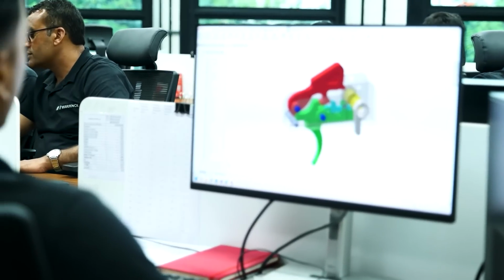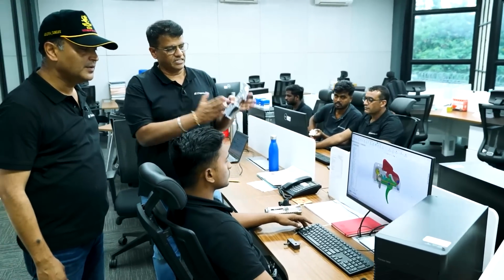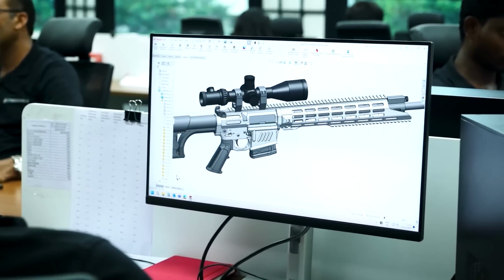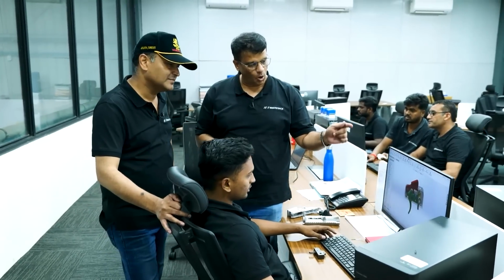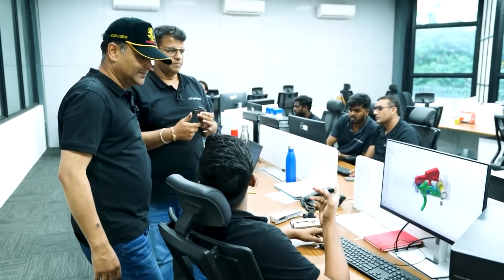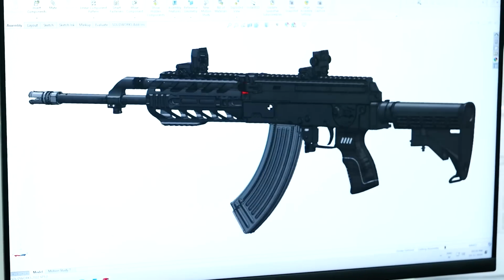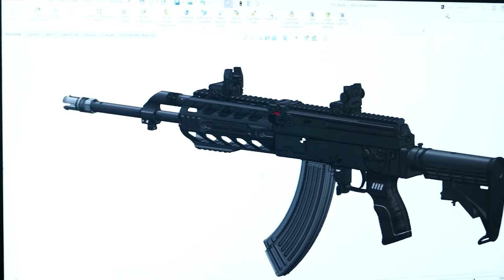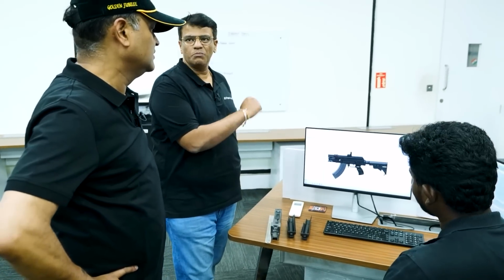SSS Defence: Designed in Bharat | The Chanakya Dialogues | Major Gaurav Arya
Major Gaurav Arya presents an exclusive interview with the design team of SSS Defence, including Managing Director Satish Machani. They delve into the intricate process of weapon design, tracing SSS Defence's journey from inception to its current status as a key player in India's defense manufacturing sector. The discussion offers insights into the company's vision for indigenous innovation and its commitment to enhancing India's defense capabilities through cutting-edge technology.

Our Other Official YouTube Channels 🔽

SUPPORT US
PayTM/ Google Pay/ Phone Pe: 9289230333